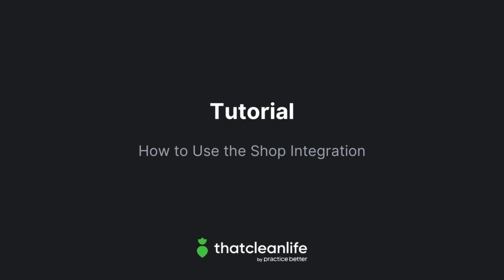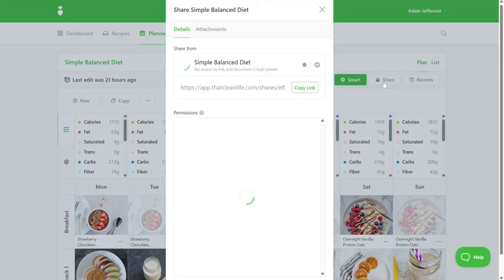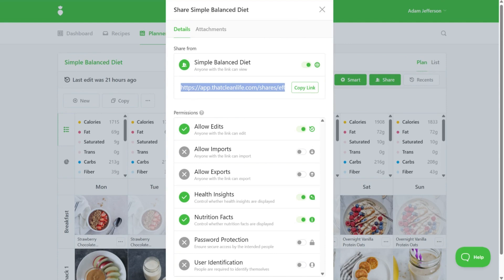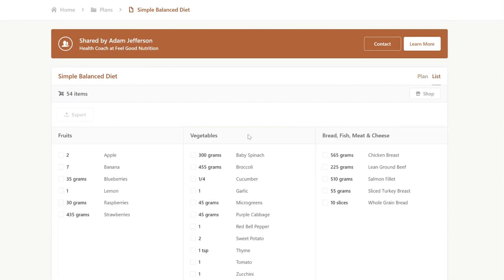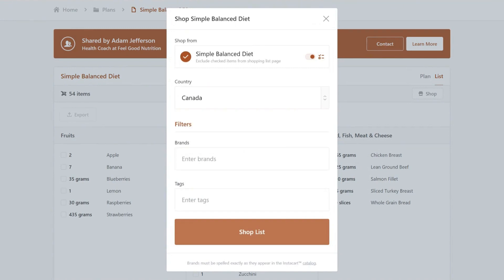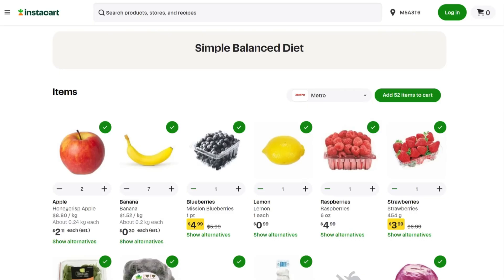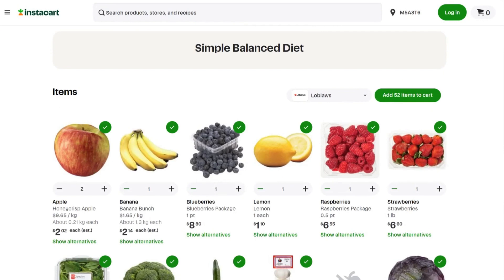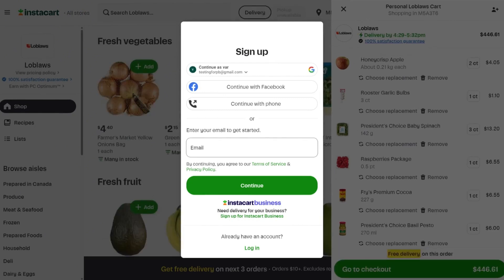How to Use the Shop Integration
In this tutorial, we’ll show you how clients can order groceries with Instacart using the shop integration. To help clients order groceries with Instacart, log in to That Clean Life

0:00 Introduction
0:07 Sharing a Resource
0:53 Client view of the Shared Resource
1:49 Shop on Instacart
2:43 Checkout